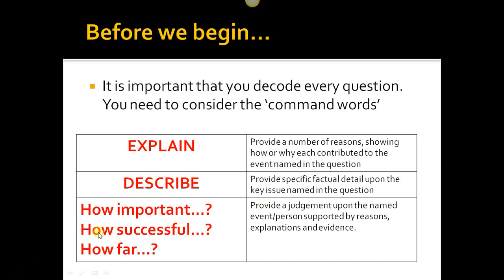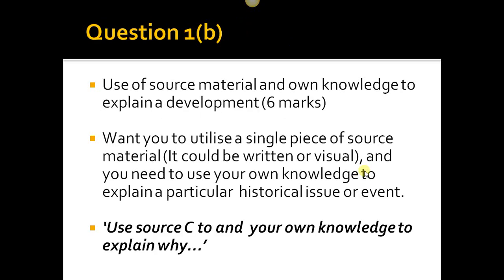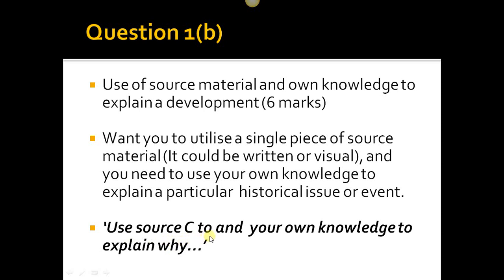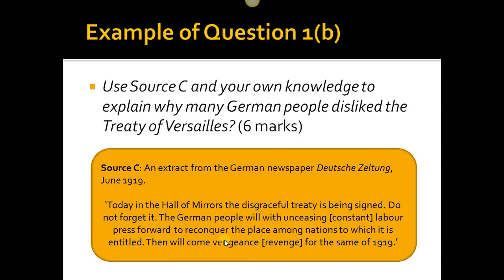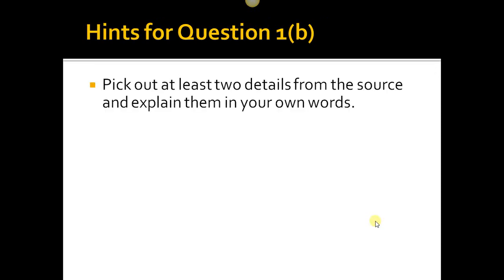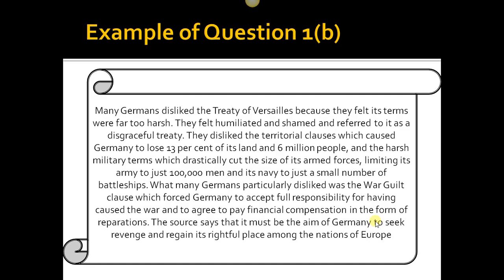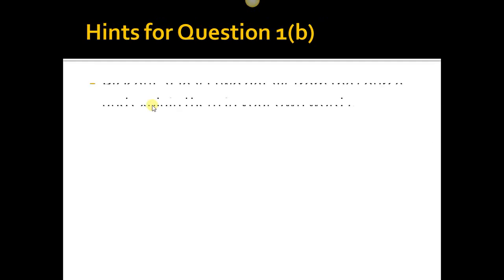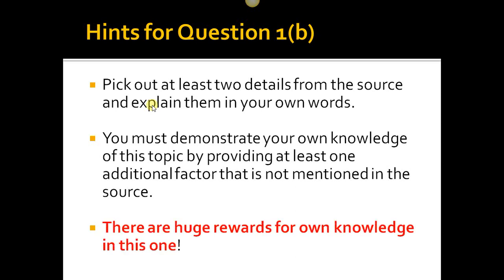Unit 1: Germany in Transition 1919-1947 Question 1 Exam Technique